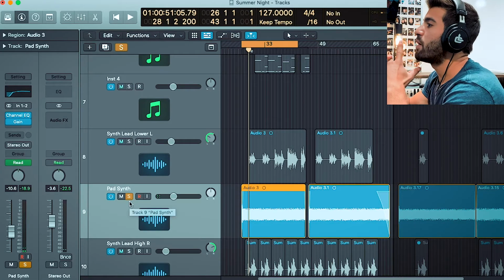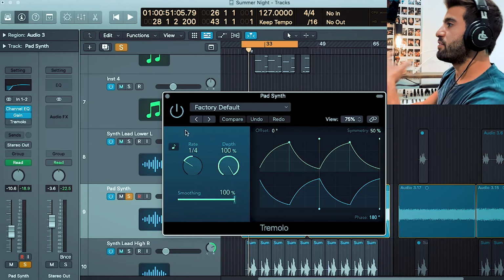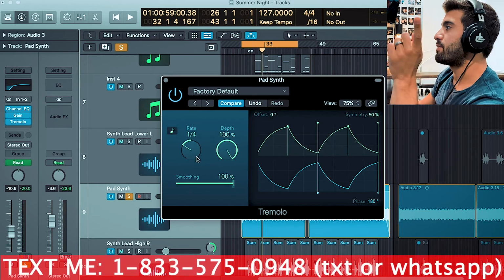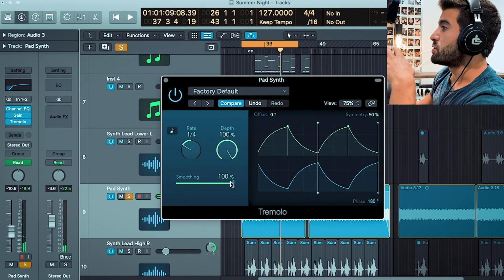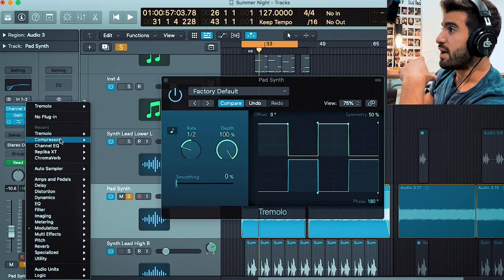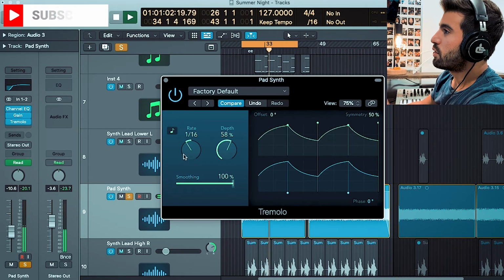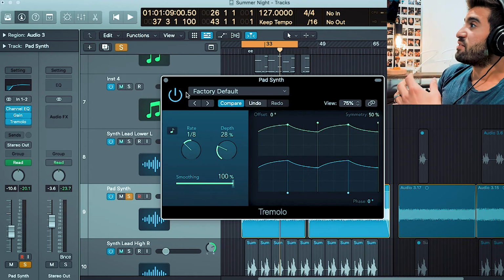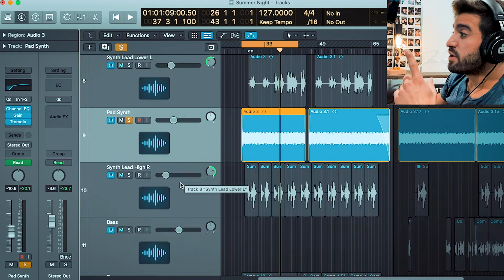Easy Music Production: Tremolo